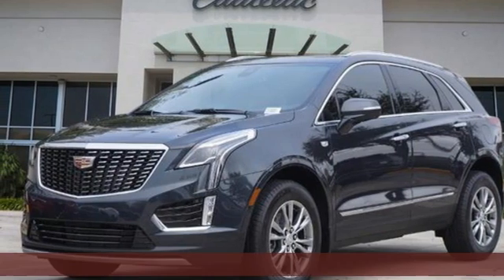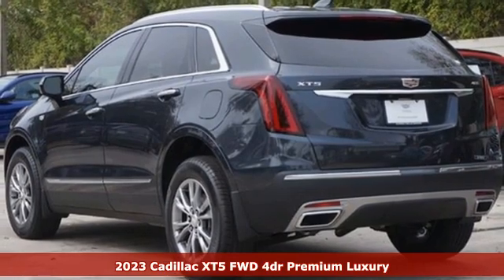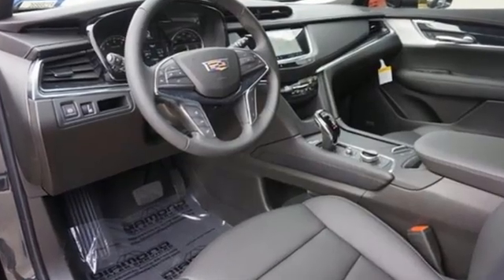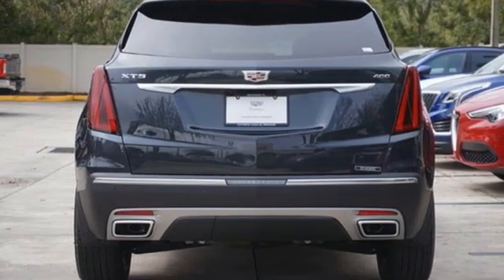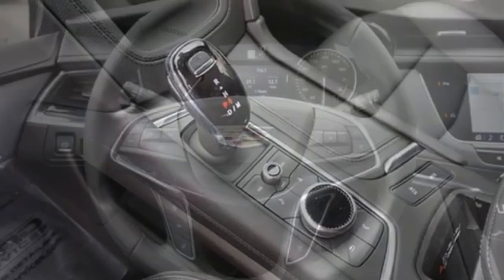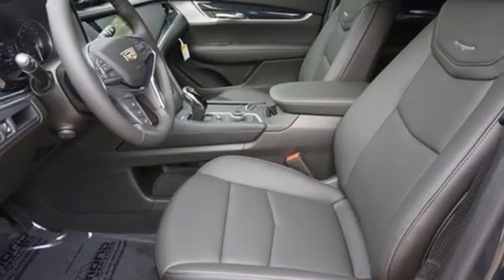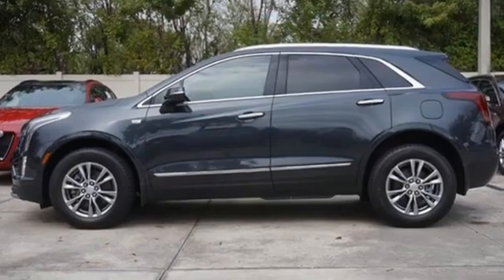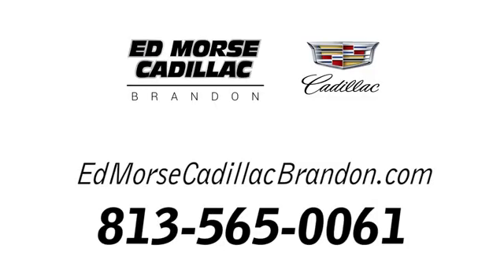New 2023 Cadillac XT5 Brandon FL Lakeland, FL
Year: 2023
Make: Cadillac
Model: XT5
Trim: Premium Luxury
Engine: V6 Cylinder Engine
Transmission: 9-SPEED A/T
Color: Wilder Metallic
Interior: Black
Stock #: PZ168895
VIN: 1GYKNCRS7PZ168895

Address:
11020 Causeway Boulevard